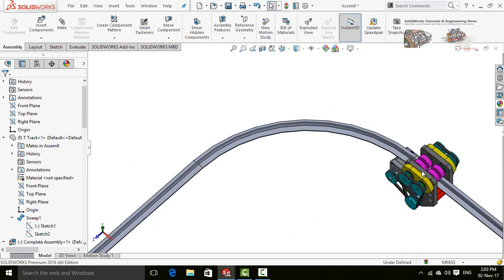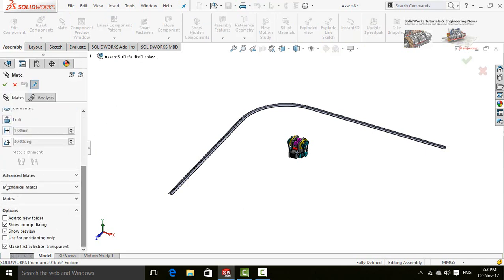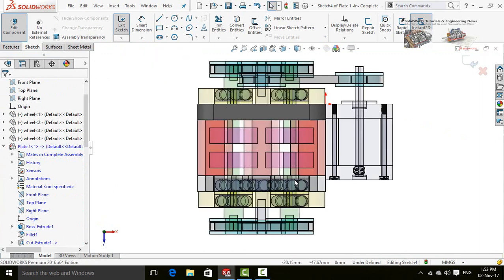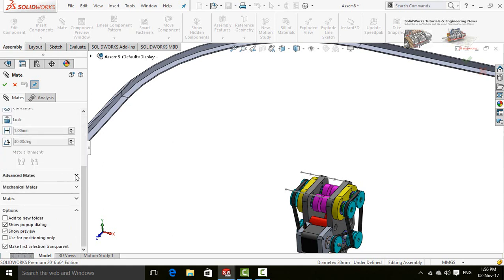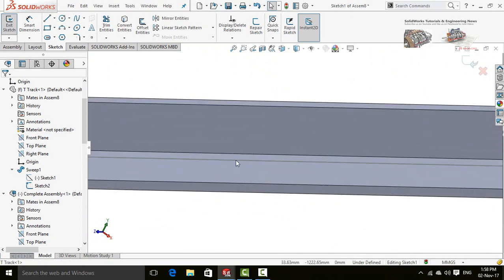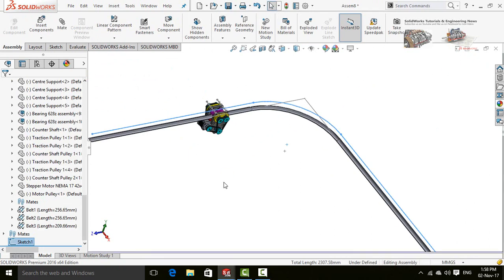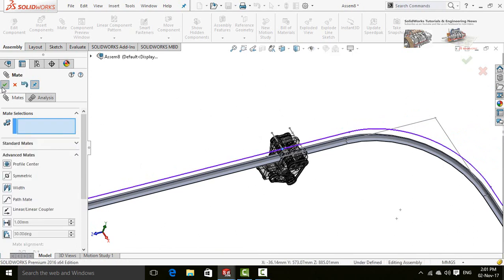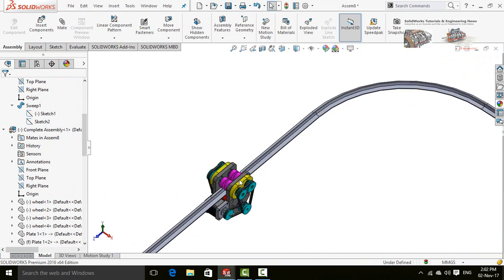How to Use Path Mate in SolidWorks Assembly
How to Mate a Part in SolidWorks Assembly to move along with path or track. A mate used to assemble train on railway track.